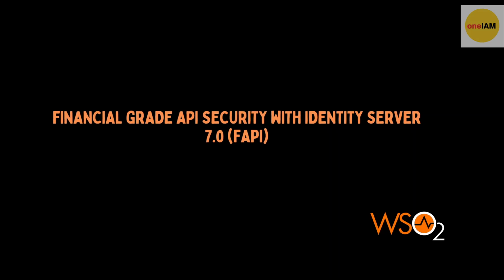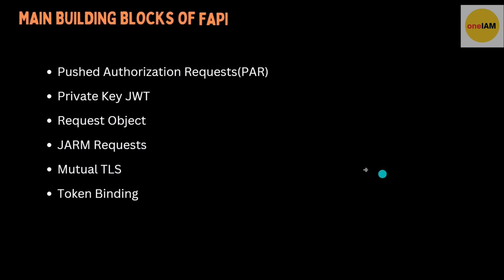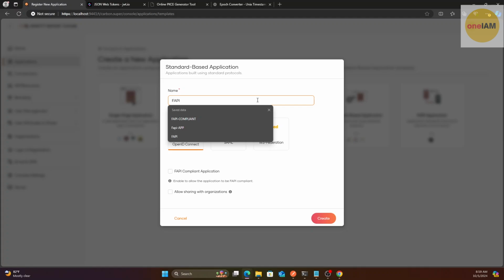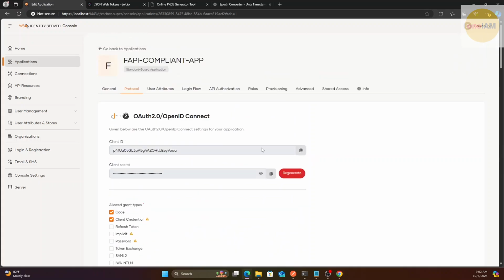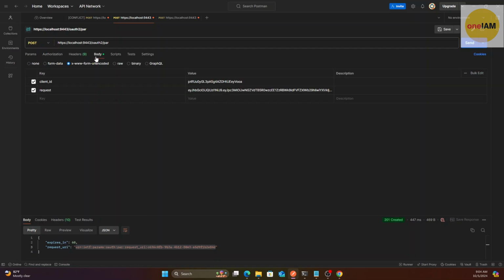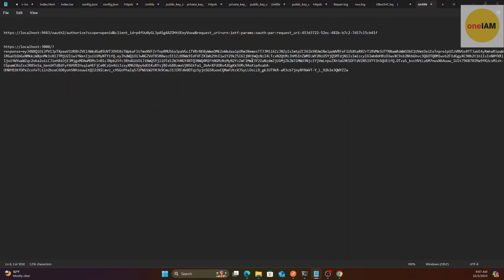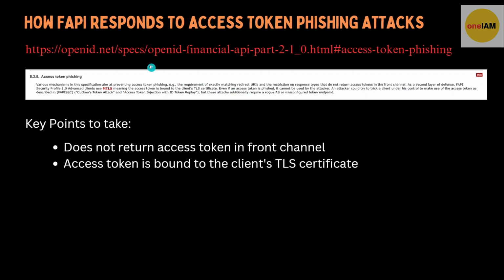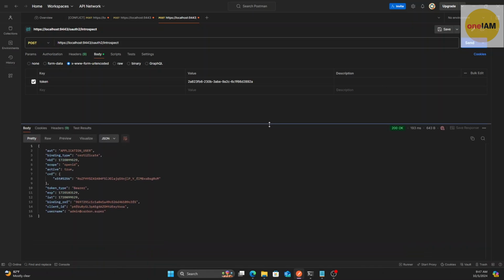FAPI End-to-End Demo with WSO2 Identity Server 7.0.0: Secure Your APIs Like a Pro!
🔒 Why Financial-Grade API (FAPI) is Crucial for Modern Finance 🔒

In today’s digital world, securing financial transactions and protecting sensitive customer data is more critical than ever. Financial-grade API (FAPI) is a game-changer in enhancing API security and fostering trust in open banking and fintech ecosystems.

In this video, we’ll explore:
✅ What is FAPI?
✅ How FAPI enhances API security with advanced mechanisms like mutual TLS (mTLS), PKCE, and JARM.
✅ Why FAPI is essential for regulatory compliance (e.g., PSD2, GDPR) and open banking initiatives.
✅ Key benefits, including protecting sensitive data, enabling interoperability, and scaling secure financial ecosystems.
✅ Industries leveraging FAPI: Banking, Fintech, Healthcare, and Insurance.

Learn how FAPI strengthens API security while supporting innovation in the financial sector. Whether you’re a developer, business owner, or simply curious about secure APIs, this video breaks it all down!